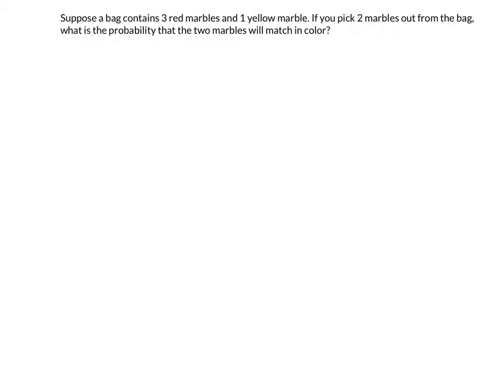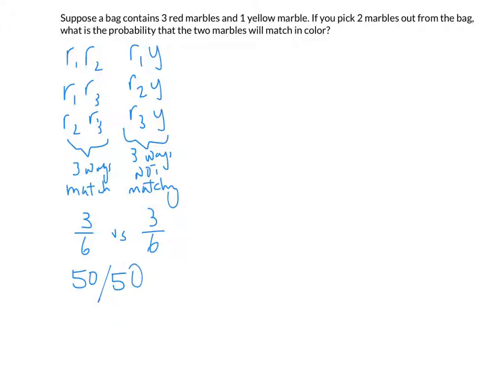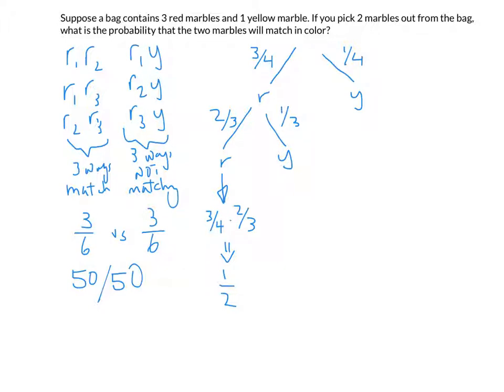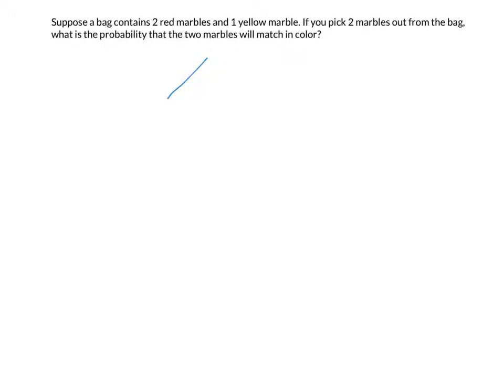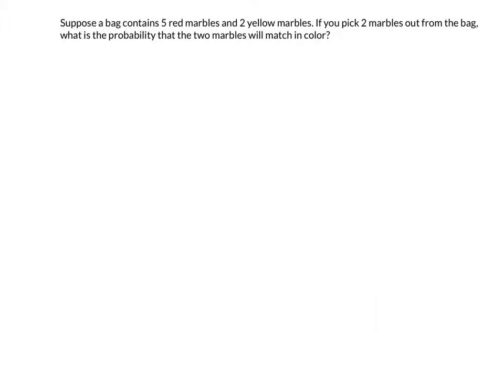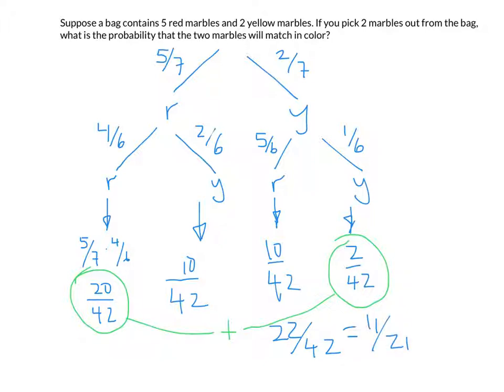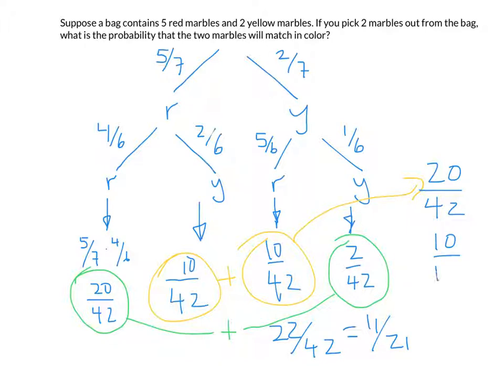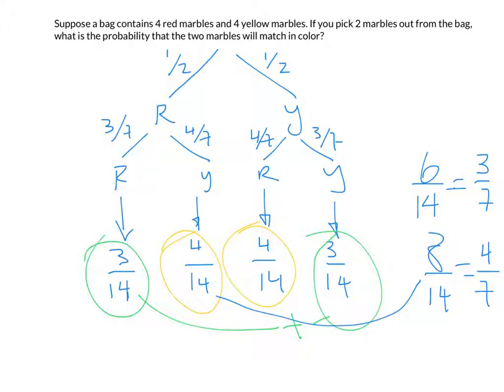Probability trees and picking colored marbles from a bag